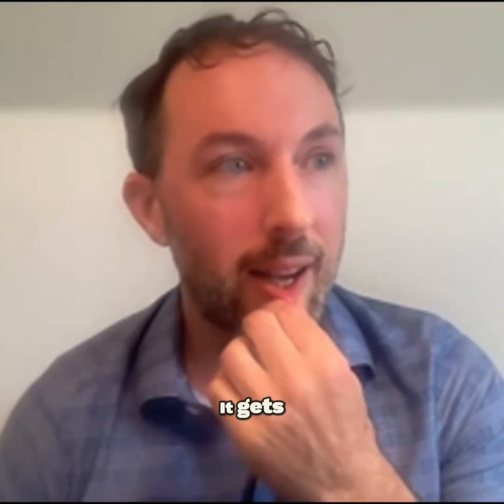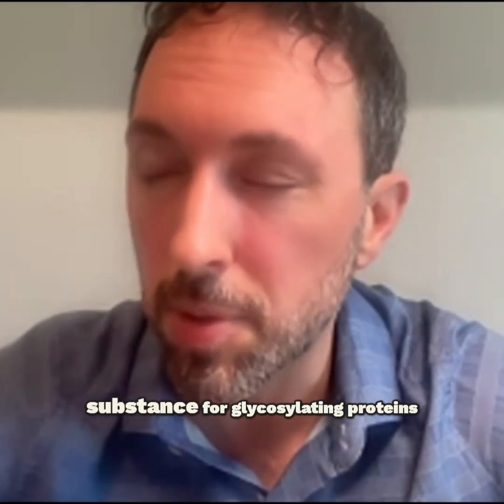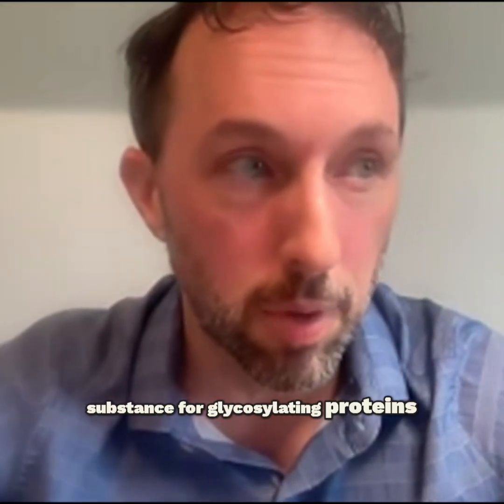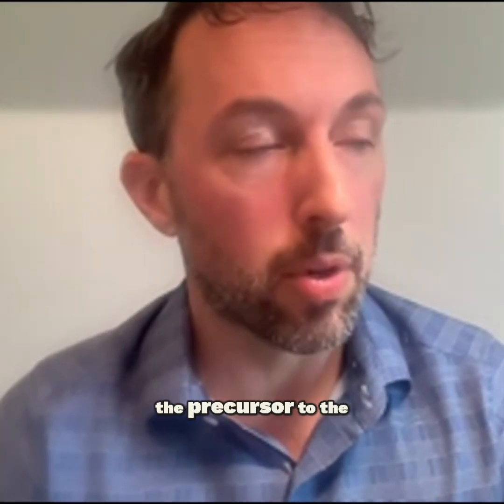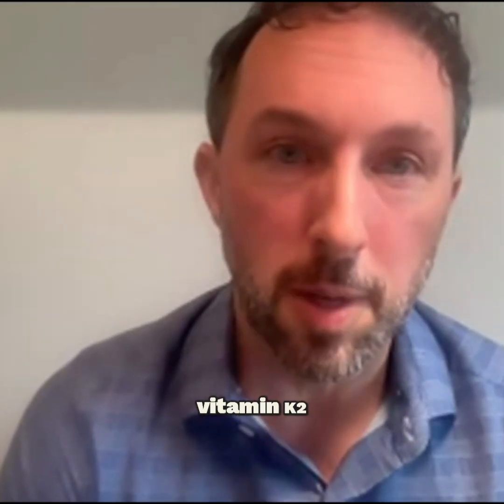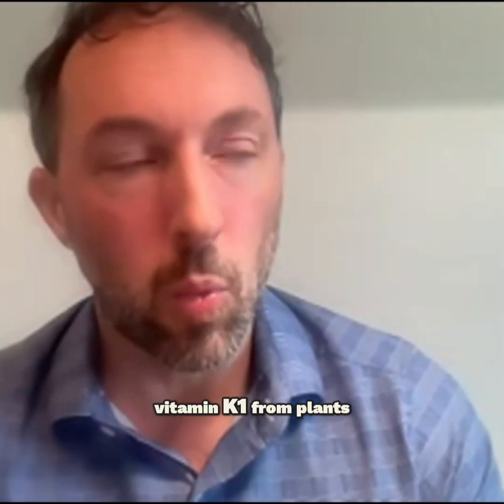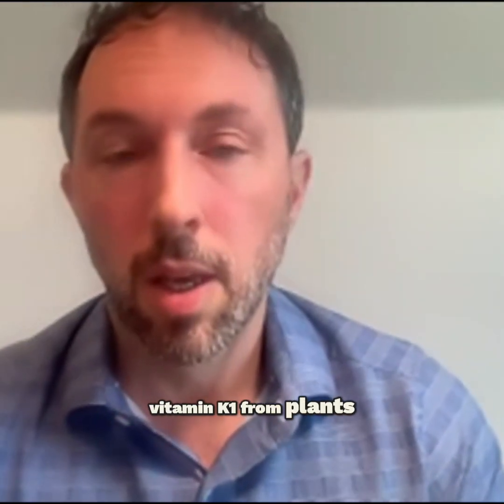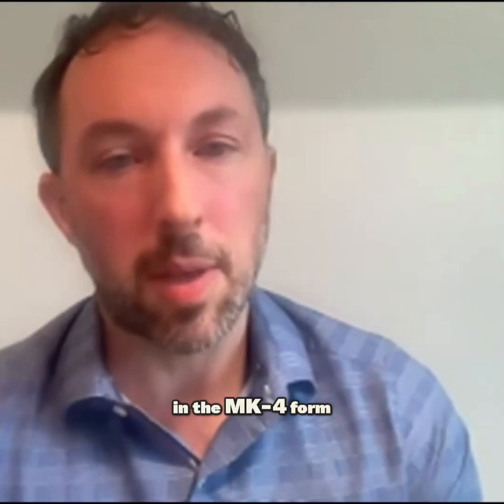Statins and Mitochondrial Side Effects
Episode 255: Dr. Chris Masterjohn explains how statins, prescribed for cholesterol management, inhibit mevalonate synthesis, impacting mitochondrial function and leading to unintended health consequences.